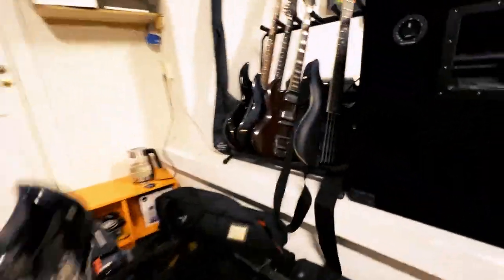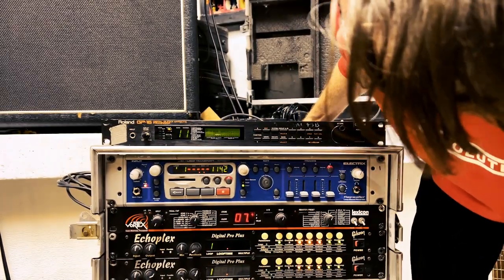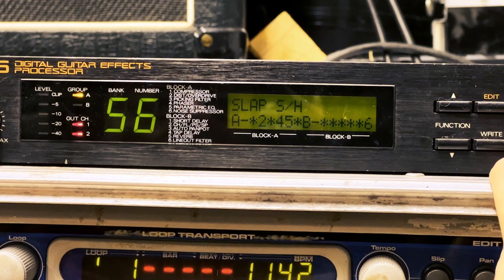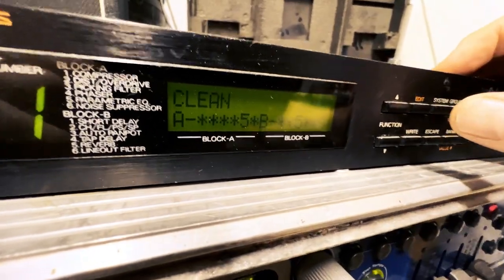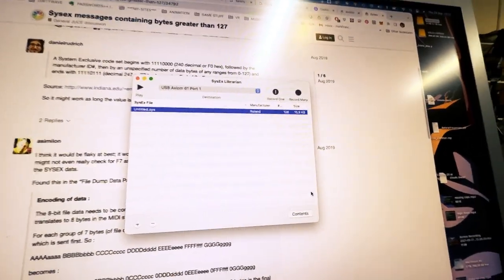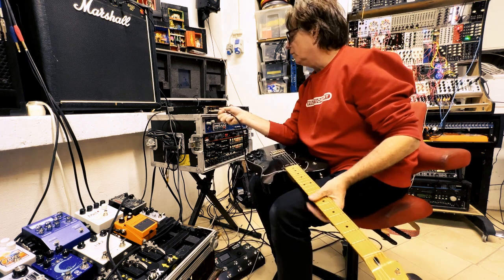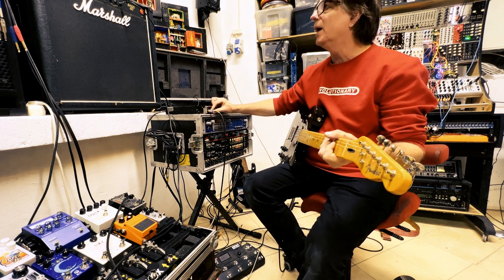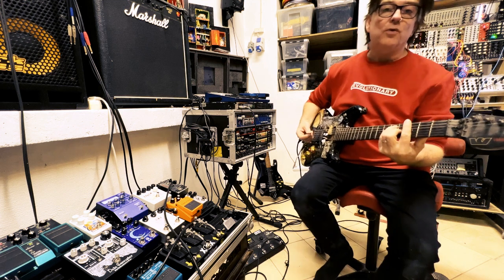Looking for old Cranes equipment and getting it to work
Obsessed Cranes aficionados only.
A long and nerdy film, boring in places. Watch me as I plug in an old multi FX unit and test a old broken guitar. Its fascinating stuff, and requested by Paul Smith, so blame him if this isn't up to the usual level of mindless YouTube entertainment that you expect.